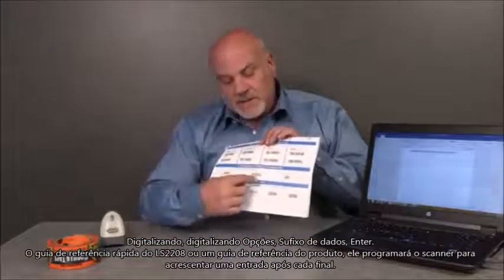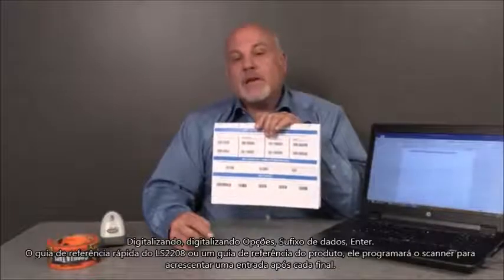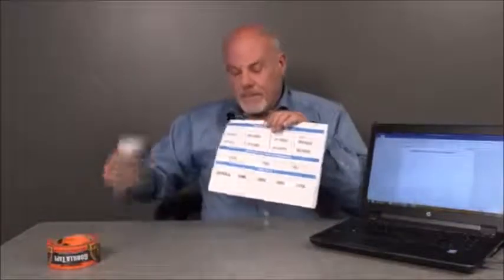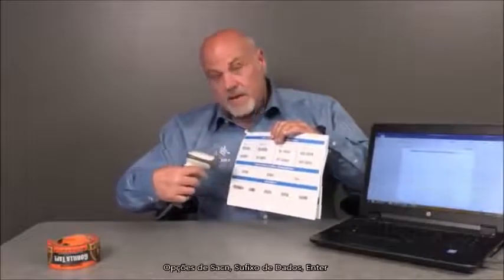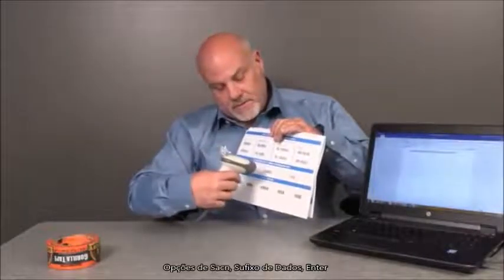Como configurar um sufixo no leitor LS2208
Aprenda de forma fácil como dar um enter depois do código durante a leitura com o LS2208 da Zebra.